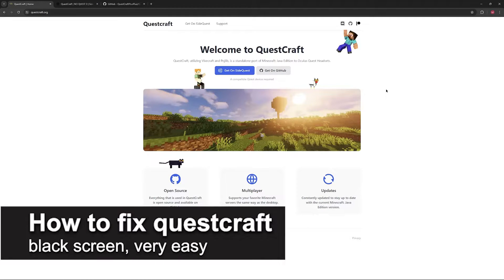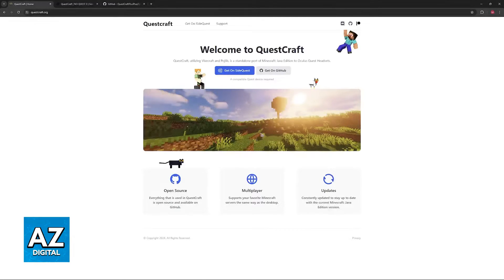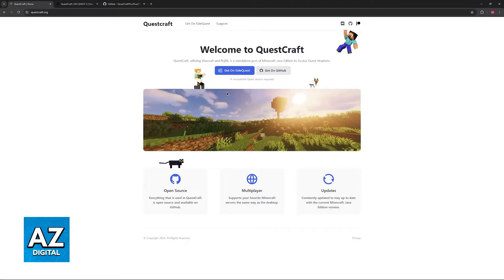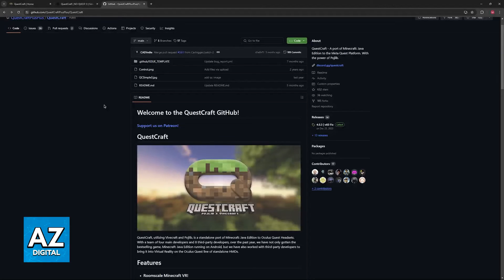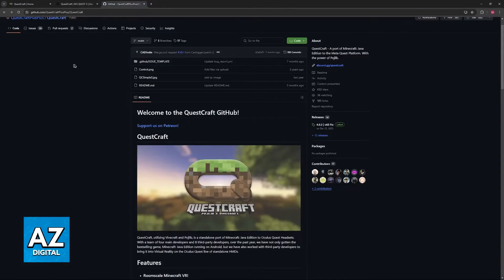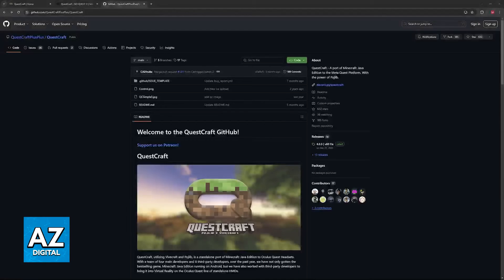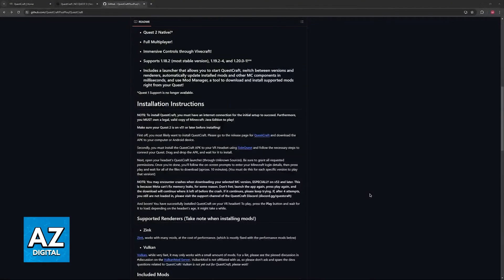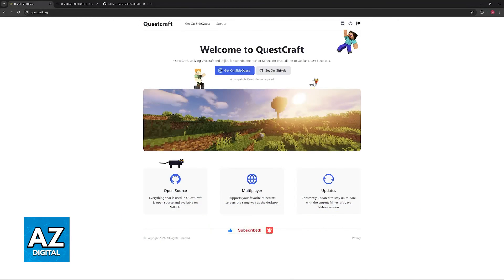How To FIX Questcraft Black Screen (2025)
In this video I will clear your doubts about how to fix questcraft black screen, and whether or not it is possible to do this.